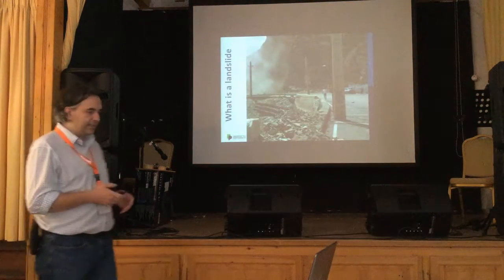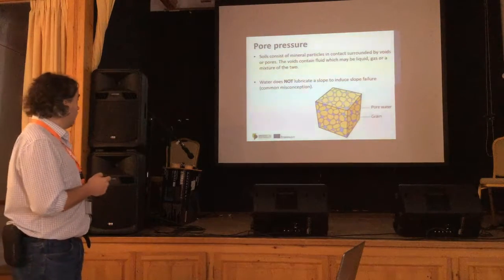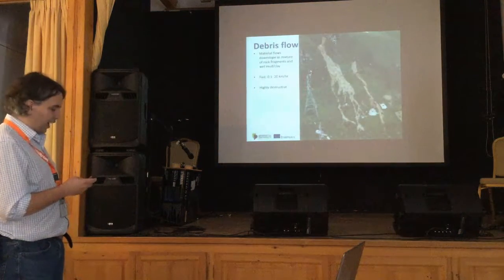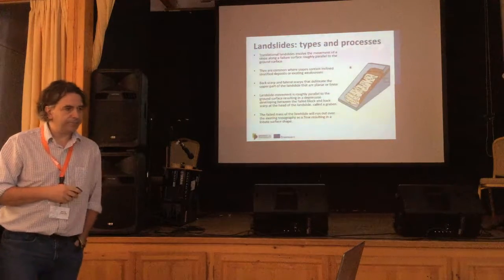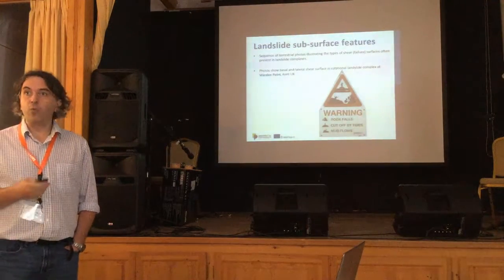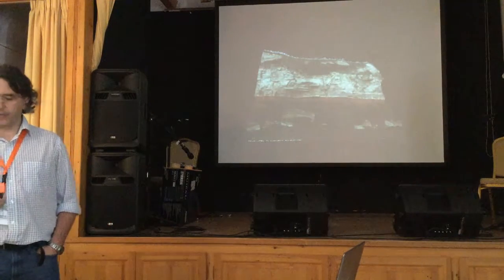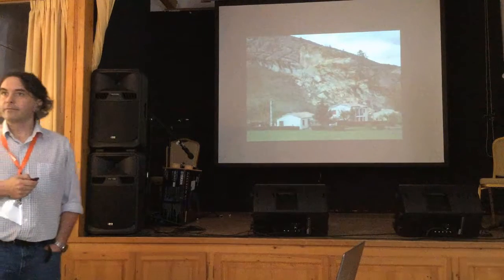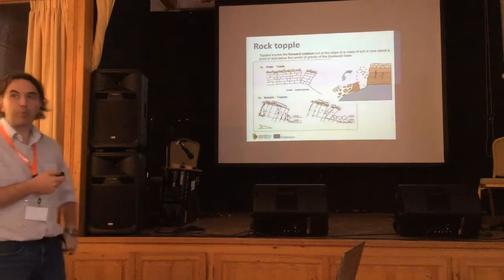Day 1 Dr Malcolm Whitworth Introduction to Landslides